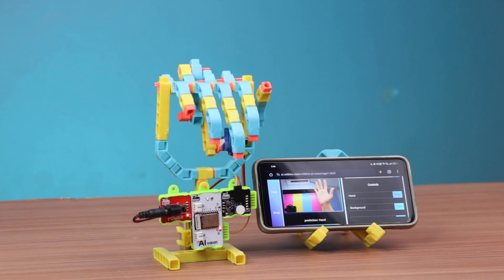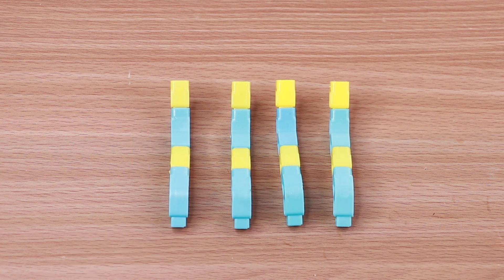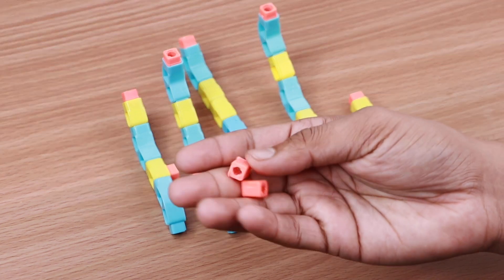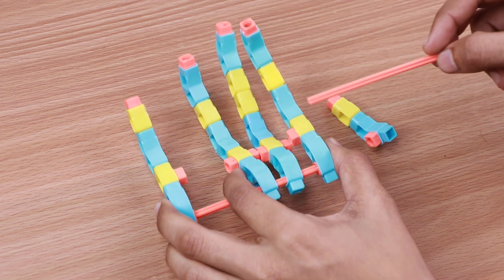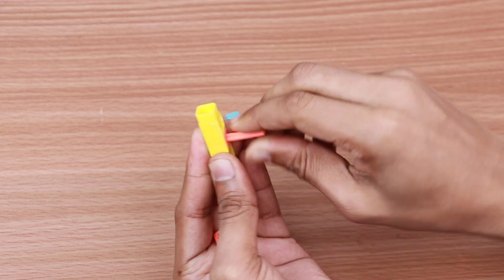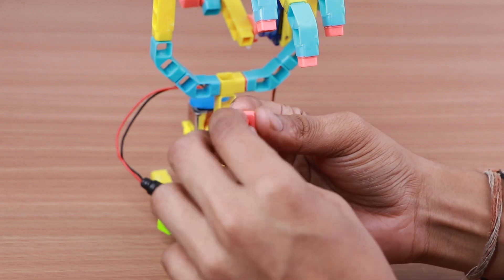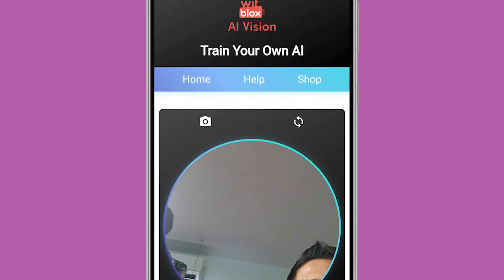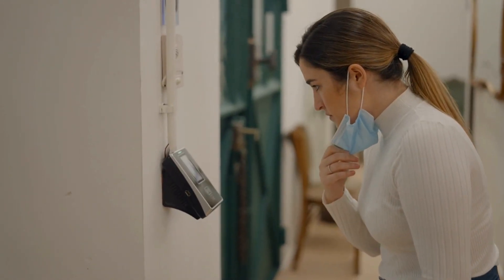How to build an AI controlled Hand Mechanism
A Hand mechanism that waves through AI gestures?

This is what we are going to build in today's experiment with the help of modular blox and Witbricks

Once the structure is ready, we will assemble the logic using modular bricks and then train the AI model to detect any hand gestures.

That's not all, as soon as the hand gesture is detected the mechanism starts waving confirming the detection

Think about your robotics idea, Snap the parts together and build the project.

New to Witblox and looking for the parts to get started. Here's the link to the parts used in this kit:

Have the electronic blox and just need the structure.